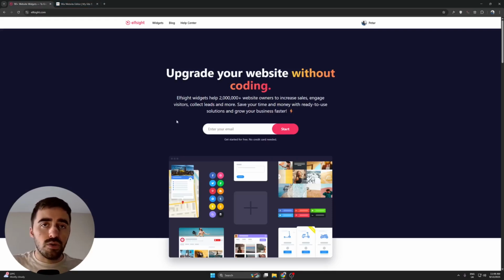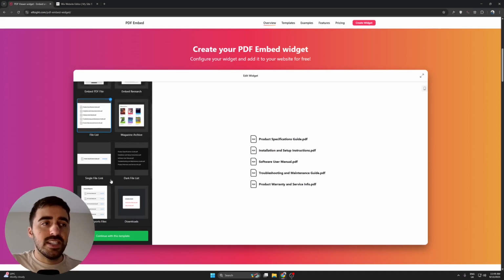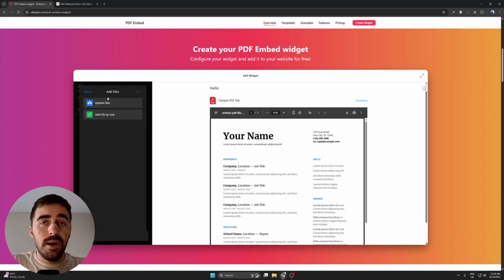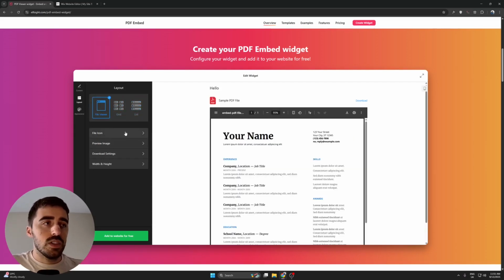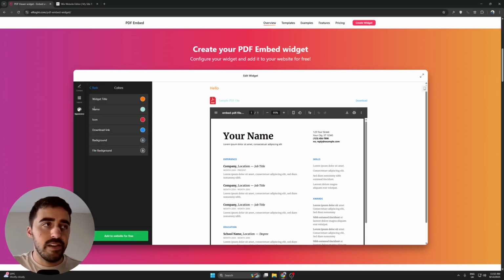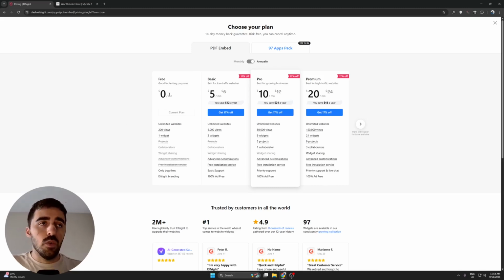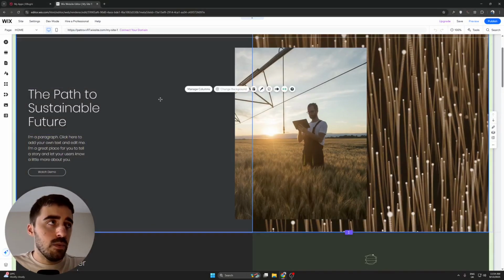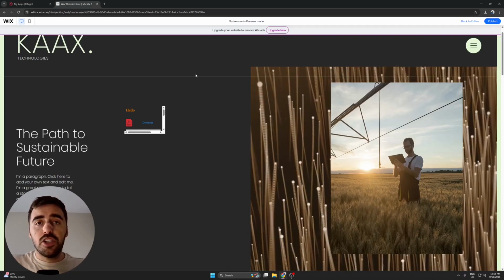How to Display PDF in Wix [STEP BY STEP]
In this video, I'm going to show you how to display PDF in Wix.